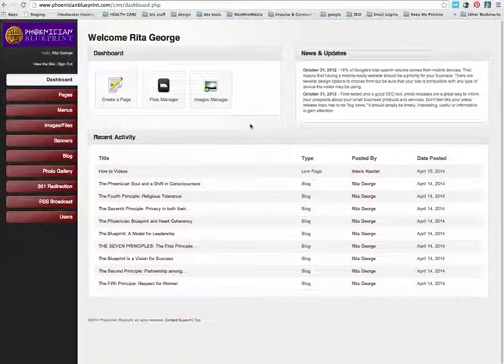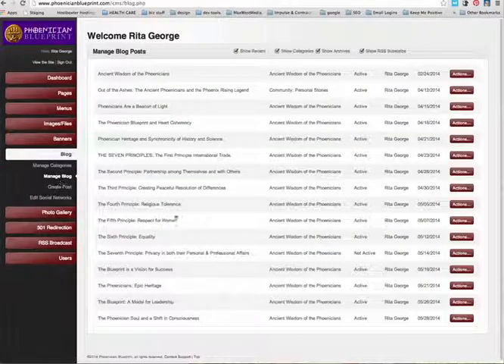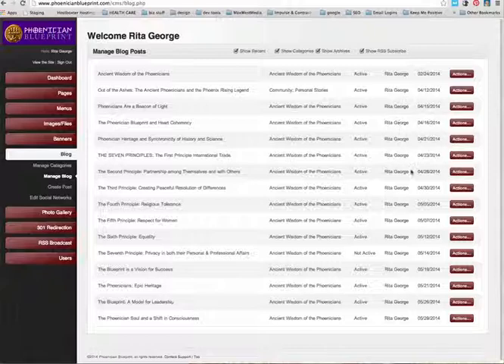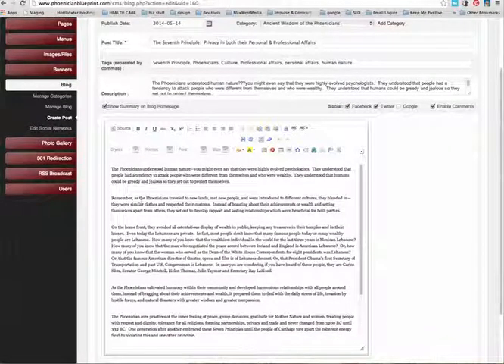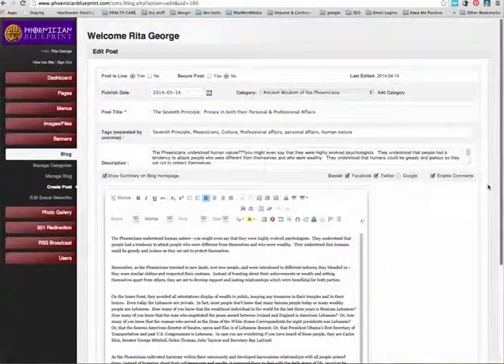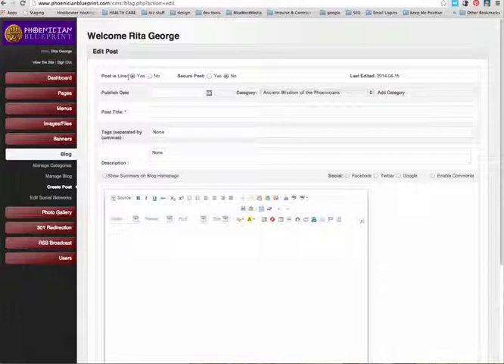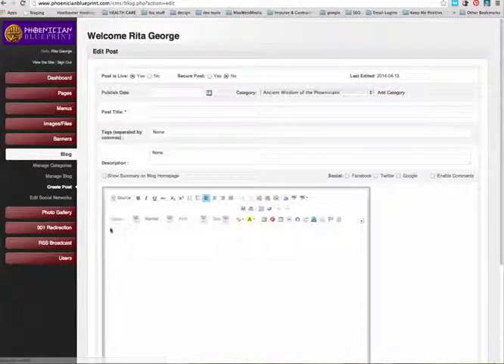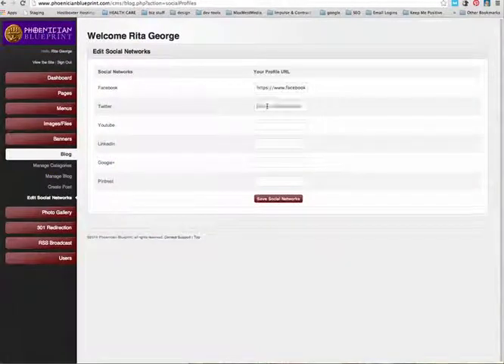How to Work with the Blog Feature Broadband